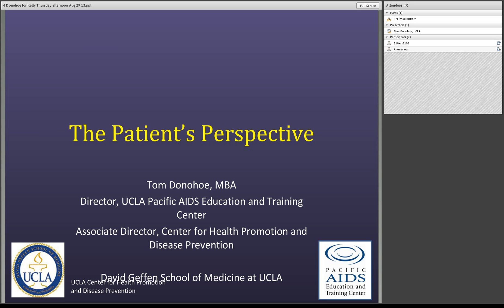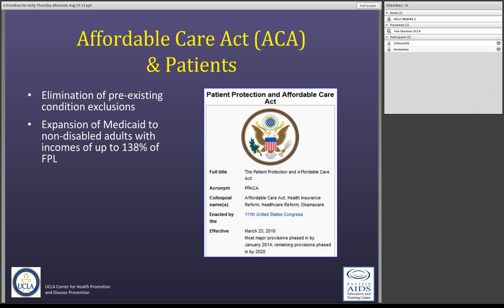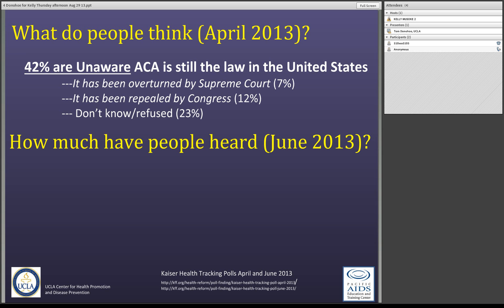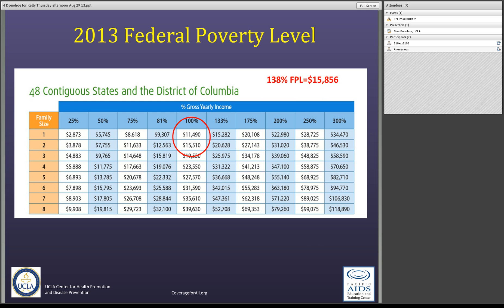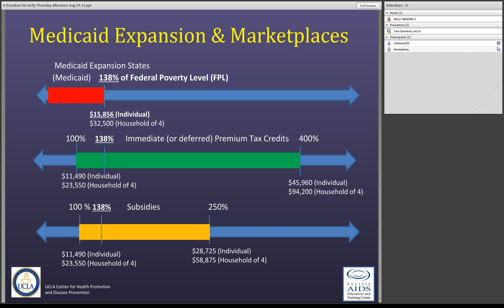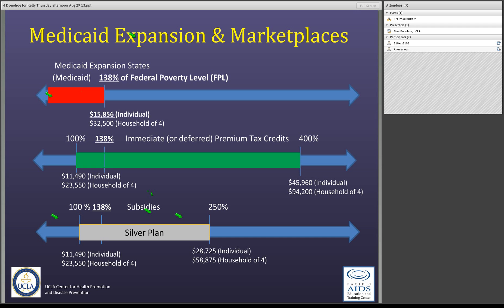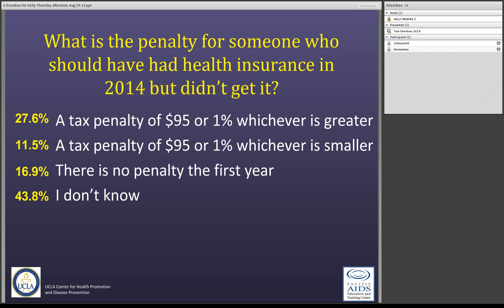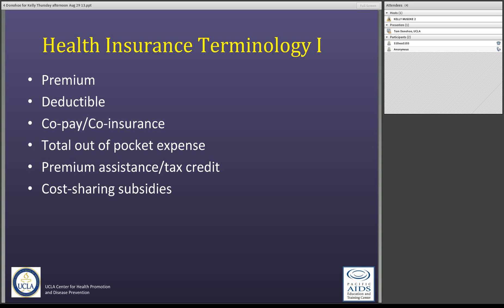ACA Webinar: Session 3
Recording of The Affordable Care Act and Tuberculosis Control: Navigating New Territory Webinar that took place on August 23, 2013.

Session 3: ACA Implementation: The Patient's Perspective
Tom Donohoe, MBA